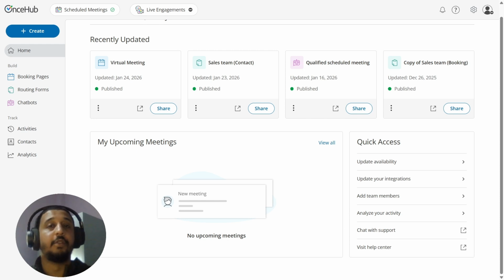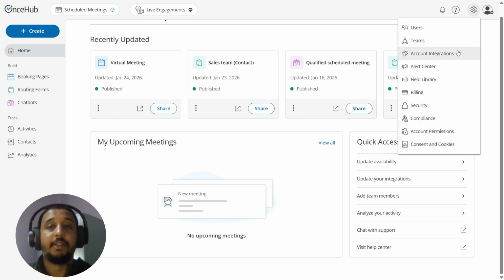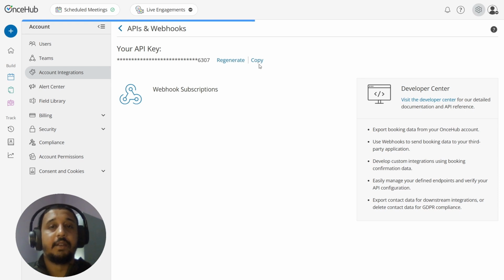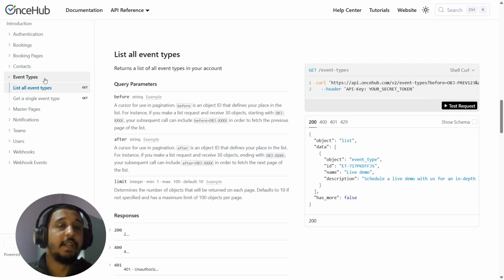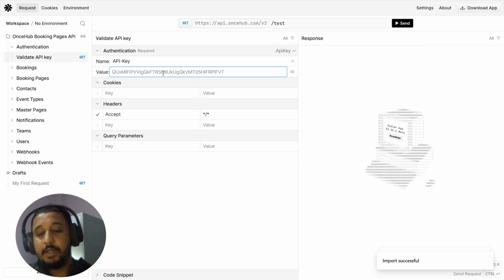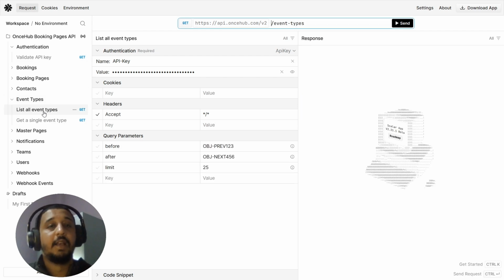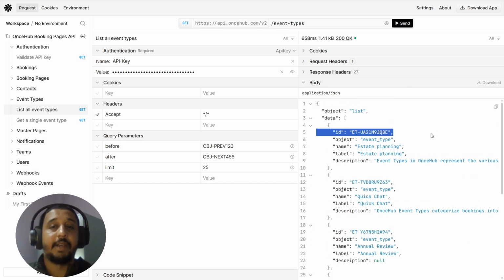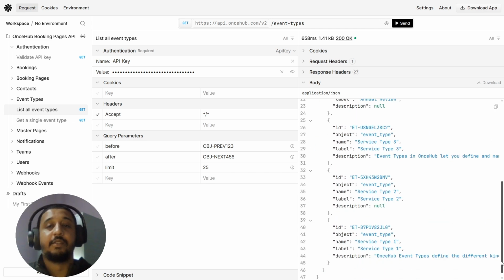Retrieve All Event Types on your account using OnceHub API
In this OnceHub tutorial, learn how to retrieve all Event Types on your account using the OnceHub API. This guide shows how to access the API key, use the Developer Center, and list all active Event Types along with their IDs, names, labels, and descriptions. Pulling this data is perfect for generating reports or analyzing meeting types offered on your account.

✔️ Access your API key in Account Integration
✔️ Use the Developer Center to explore Event Types
✔️ List all Event Types with detailed information
✔️ Validate API keys and send requests